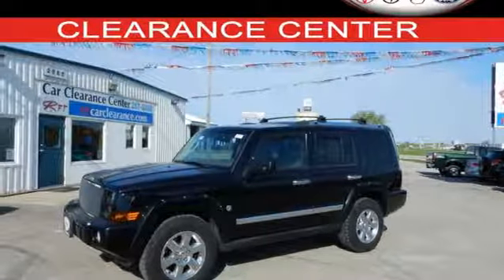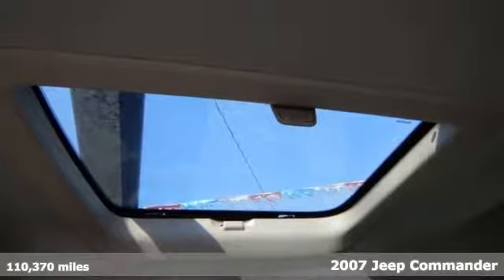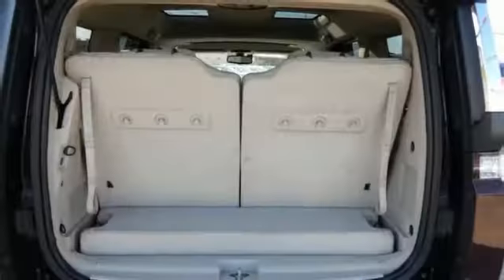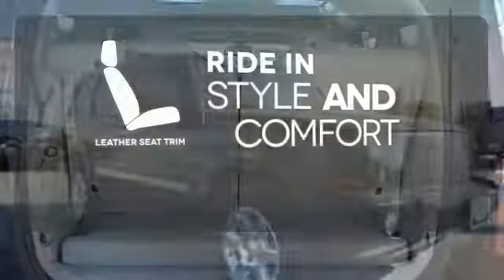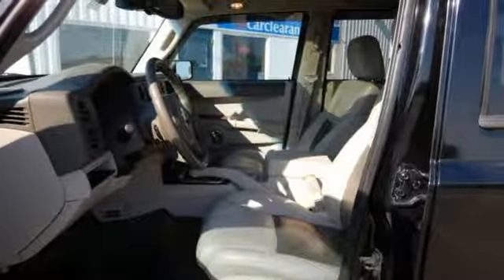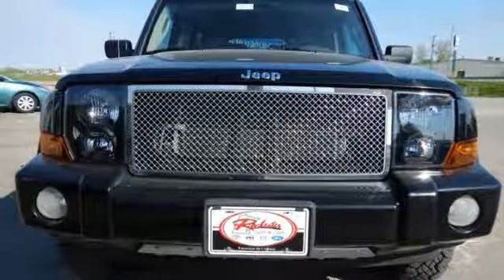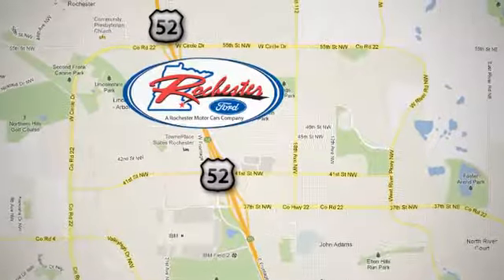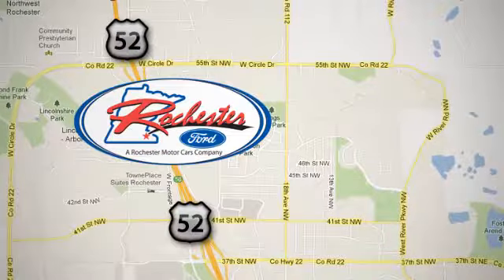Used 2007 Jeep Commander Rochester MN Winona, MN FA173007 - SOLD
Year: 2007
Make: Jeep
Model: Commander
Trim: Limited
Engine: HEMI 5.7L V8 Multi Displacement
Transmission: 5-Speed Automatic
Color: Black
Interior: Limited
Mileage: 110370
Stock #: FA173007
VIN: 1J8HG58207C633214
2007 Jeep Commander Limited Black Recent Arrival! We look forward to earning your business!

Address:
4900 Highway 52 North